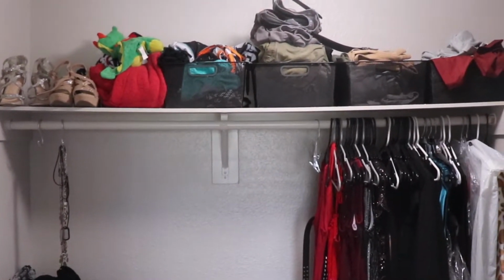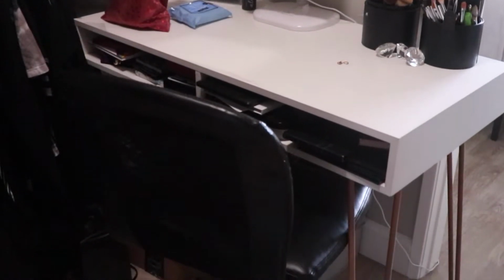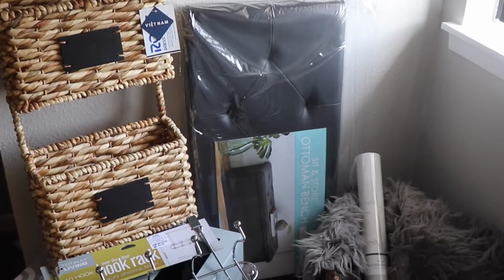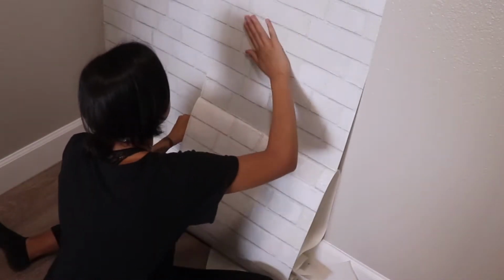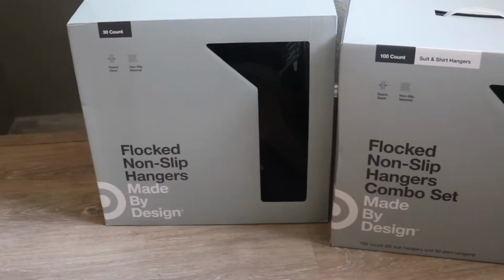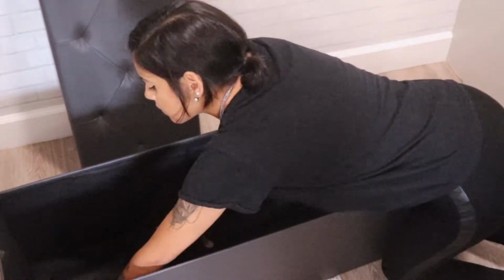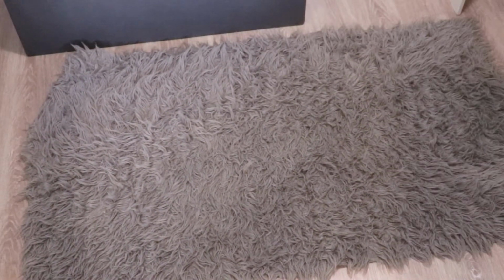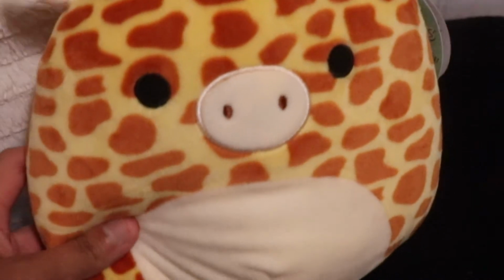CLOSET MAKEOVER ON A BUDGET || Master Closet Organization for under $200! || Lulu Kane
Are you in need of some closet organization, but don't want to spend a lot of money? In this video, I will be showing you my master closet makeover on a budget! Watch me transform this closet into a functional, and esthetically pleasing space for under $200! With everything going on in the world right now, I know most of our time is spent at home. I truly believe that having an organized space can greatly affect our mood in a positive way. I hope this video inspires you to get to organizing! I love the way my closet came out, and hope you enjoy this video.

|| Want more Pookah? ||
Follow him on Instagram! : @pookahgram